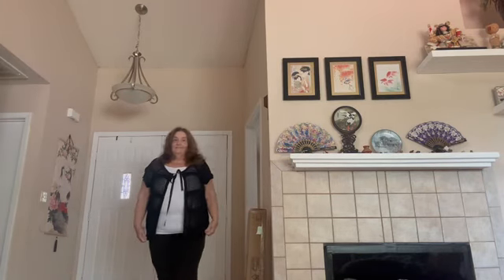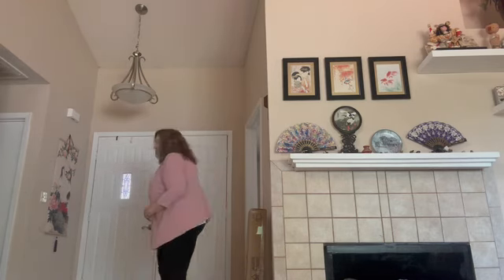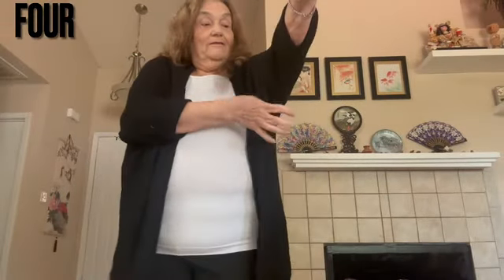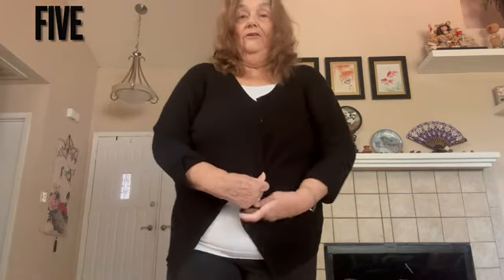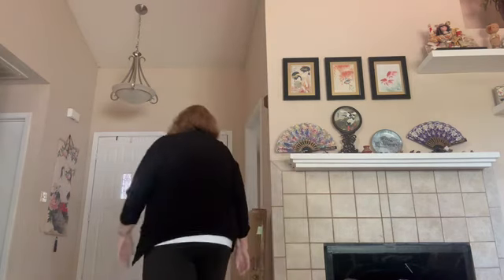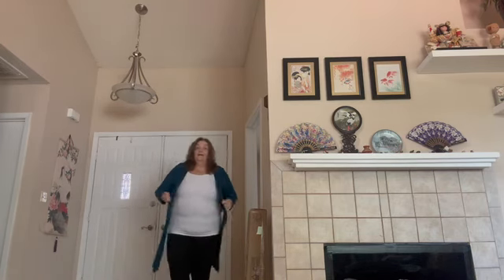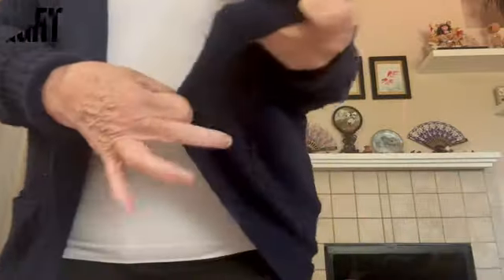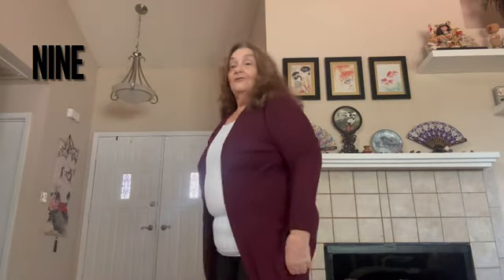Wednesday Weed out Cardigans